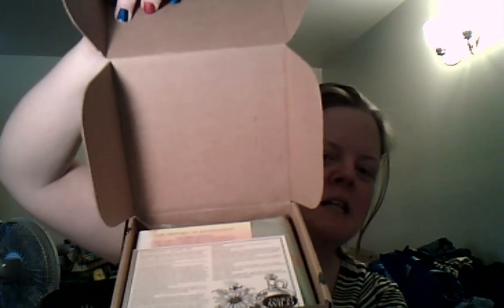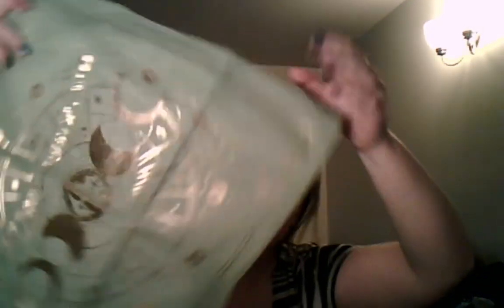Tamed Wild June Unboxing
I was not sure which month this was, but went back through my emails and stuff, this is June's box. I had even read the spoilers email when it came out, but already forgotten when this came in! It is $25 a month subscription box.